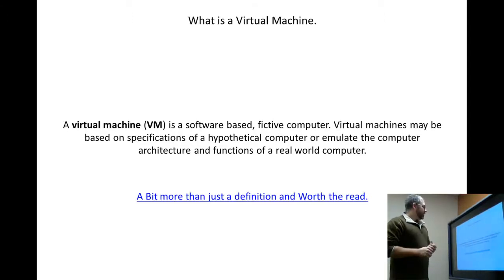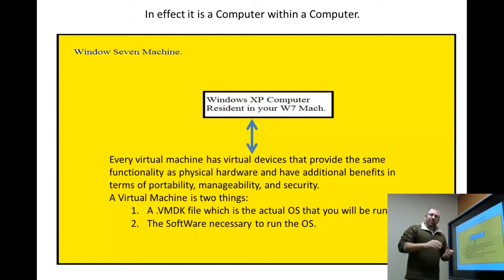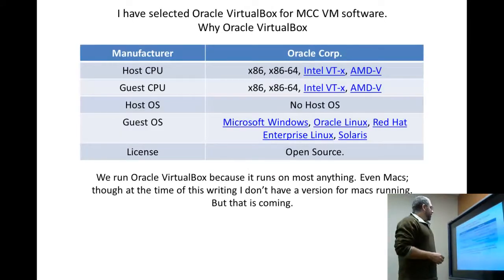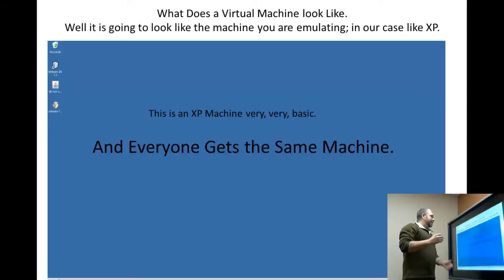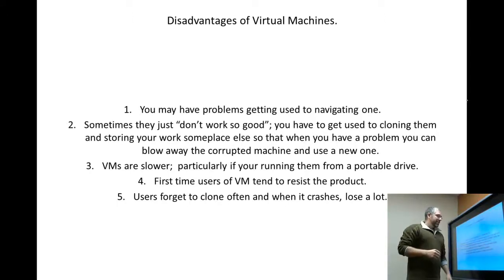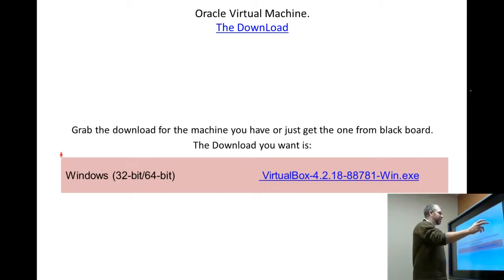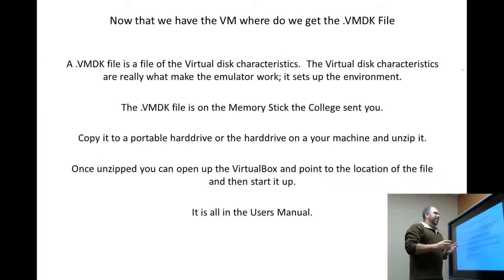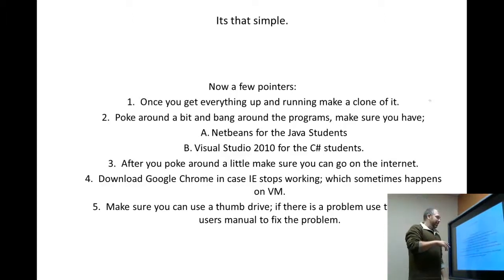Introduction to Virtual Machines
Jeremy provides an overview of virtual machines.